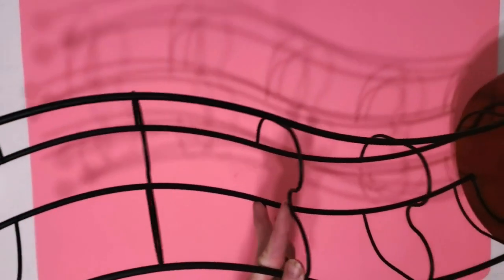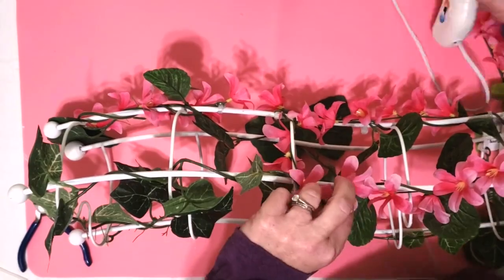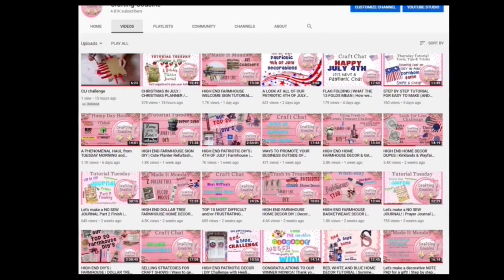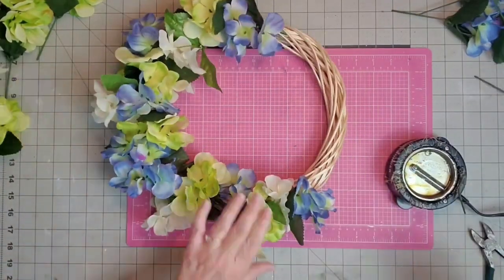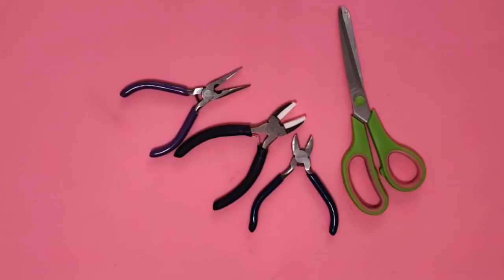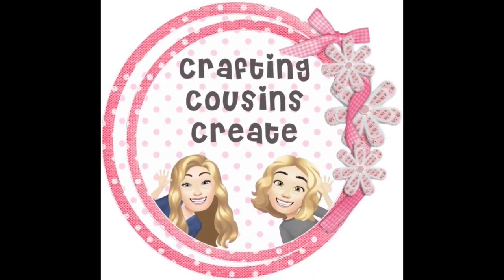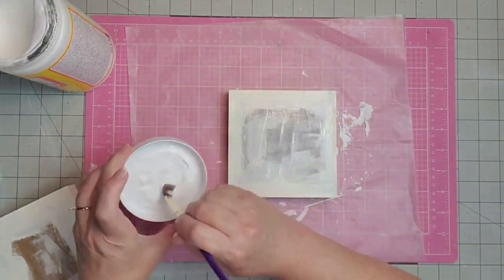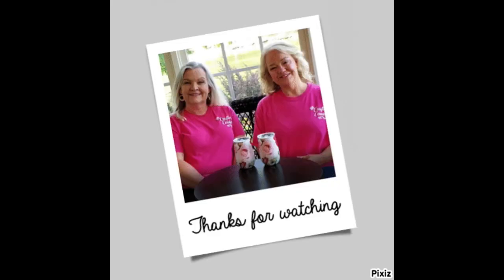SUMMER HOME DECOR TUTORIALS w/ LOVIN' LIFE'S JOURNEY COLLAB | Birdbath DIY | Beginner Craft Project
Today we are excited to be teaming up with Chantel from @LovinLifesJourney to bring you a Summer Decor themed collaboration.  We are going to be making FOUR pieces that make beautiful summer decor that include a fountain bird bath, a hydrangea wreath, a Dollar Tree project and a couple of thrift flips. These projects can be accomplished by the beginner crafter up to the experienced. Simply beautiful pieces of home decor that can be tweaked to fit your aesthetic.

When you finish our video, go check out Chantel to see what she came up with. The link to her video is below. Thank you all for joining us today.

Music Power Director and YouTube Music Library: Hey, Punky and Tenderness and from Power Director Gratitude and Monday